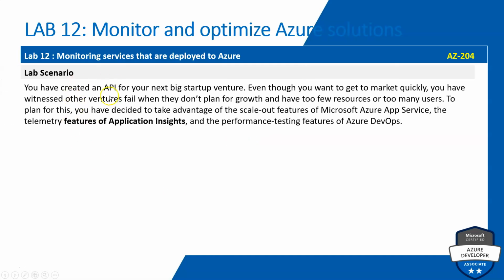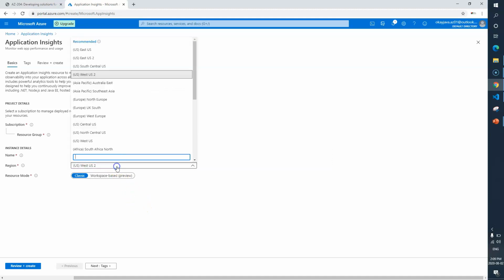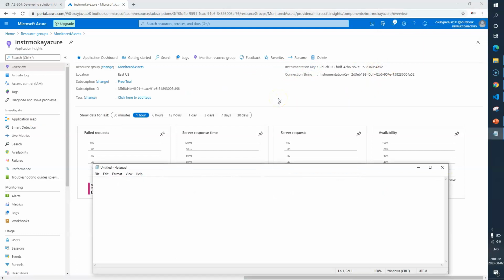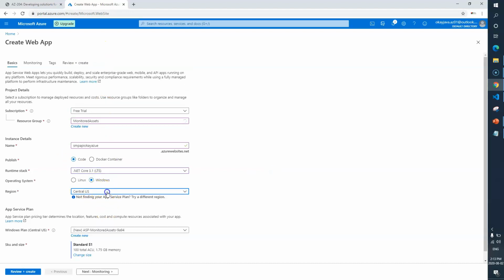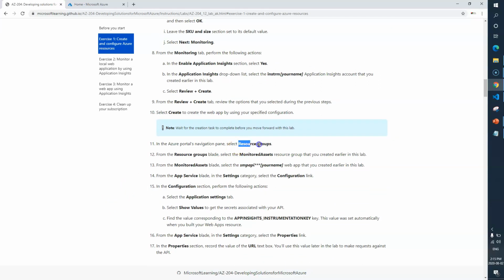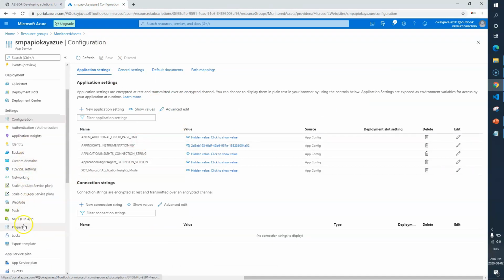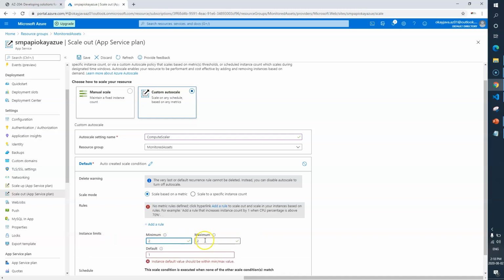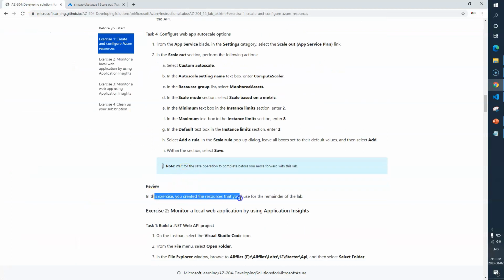AZURE | AZ 204 | Lab 12 | Exercise 01 | Microsoft Azure | Hands on | Exam practice | okay java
AZ 204 Lab 12: Monitor and optimize Azure solutions
Introduction : Monitoring services that are deployed to Azure
Exercise 01 : Create and configure Azure resources
Exercise 02 : Monitor a local web application by using Application Insights
Exercise 03 : Monitor a web app using Application Insights
Exercise 04 : Clean up your subscription
AZ-204: DEVELOPING SOLUTIONS FOR MICROSOFT AZURE